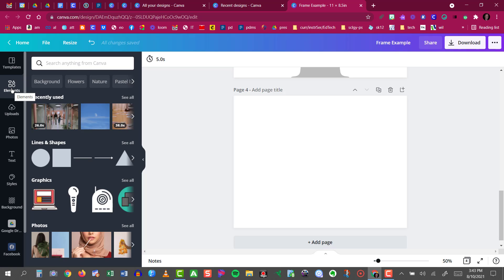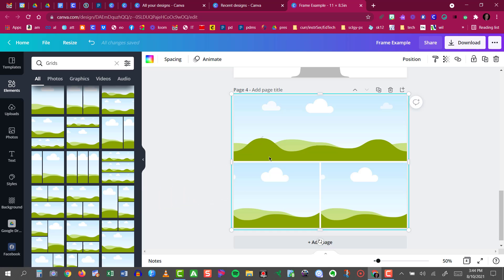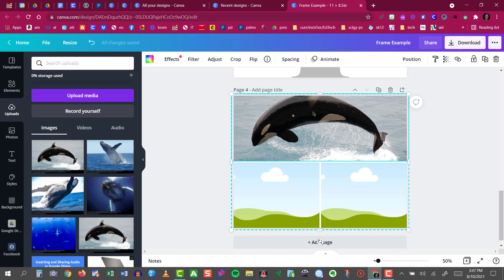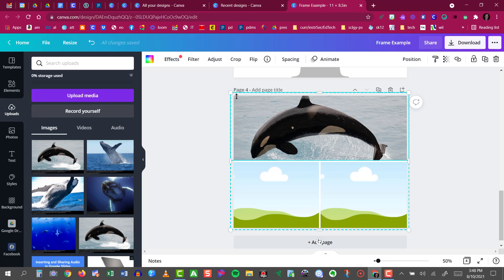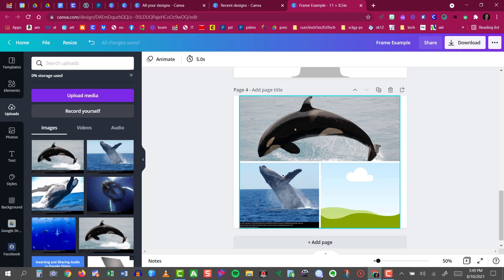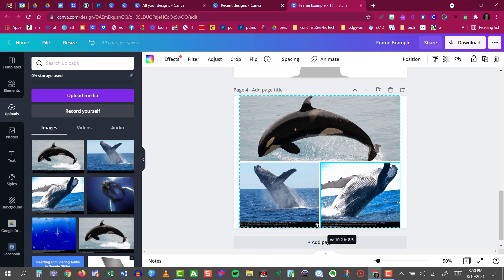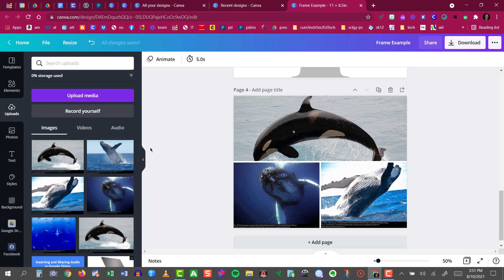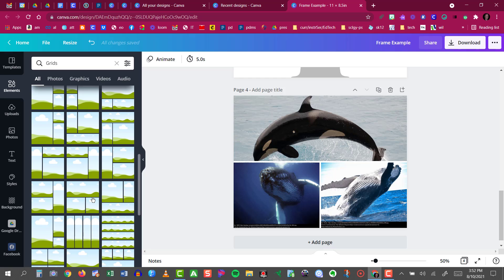Using Grids and Cropping for Multiple Image Layouts in Canva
In this video, taken from a summer webinar on Canva for Education, the technique of using Grids to place multiple images is shown. Canva also allows cropping of images within the placeholders, so this is shown as well.